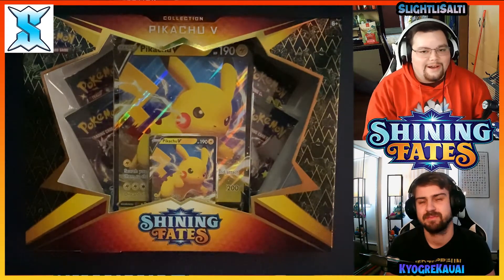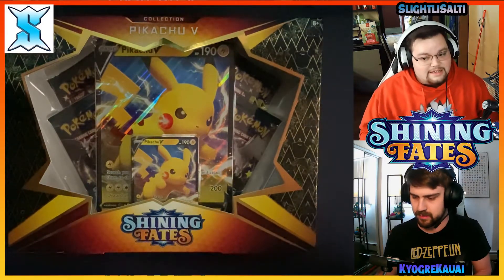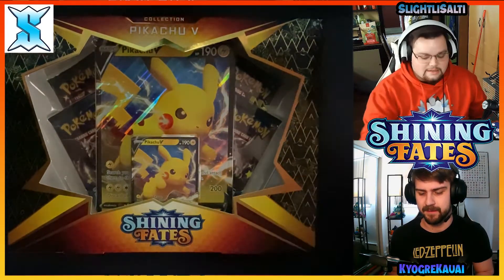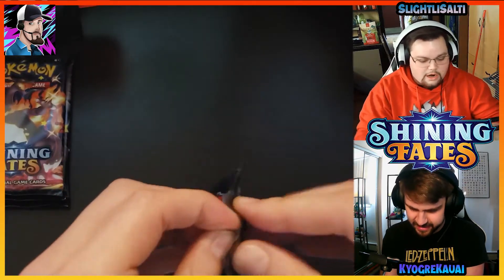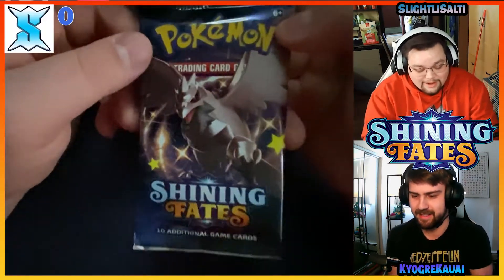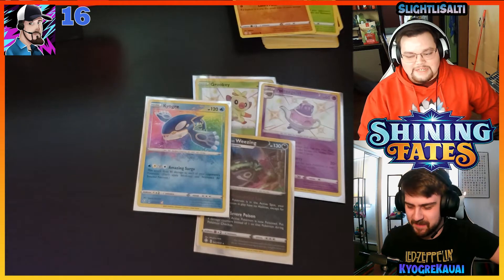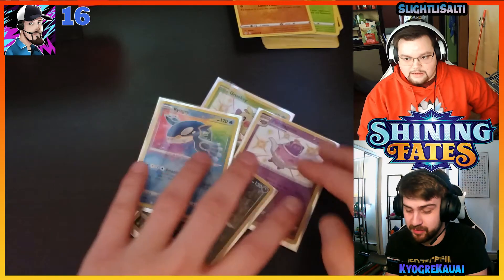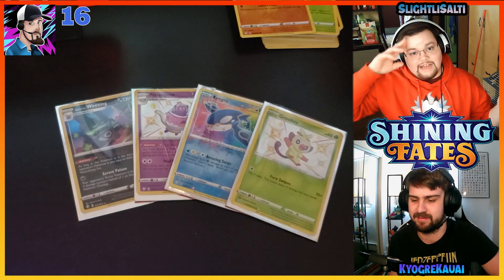Pokémon Shining Fates Pack Battles! KyogreKauai vs SlightliSalti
Today SlightliSalti and myself decided to do a pack battle since we both have the same Shining Fates Pikachu V box! We are facing off head to head and whoever gets the best pulls wins! This is a brand new set that has some awesome cards and SHINY POKEMON so get hype!!!

Leave a like on this video to help support if you enjoyed this!

My other socials/platforms!